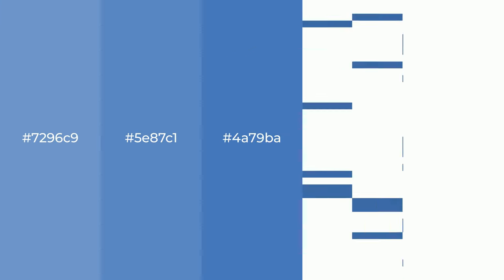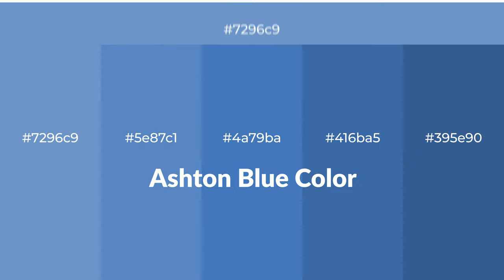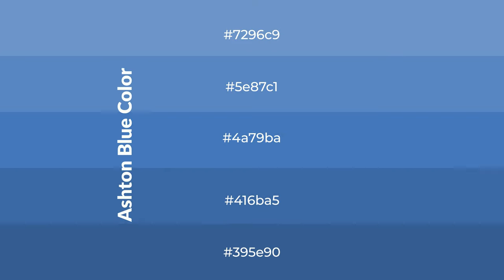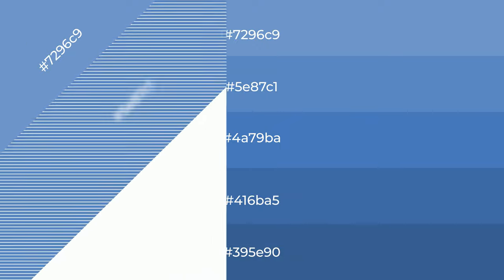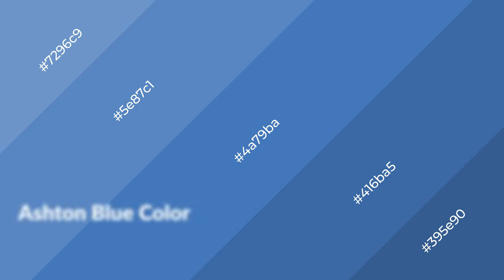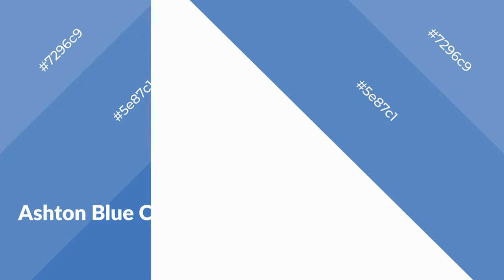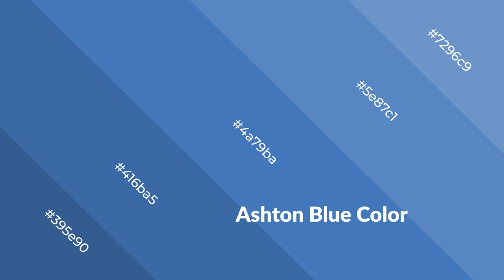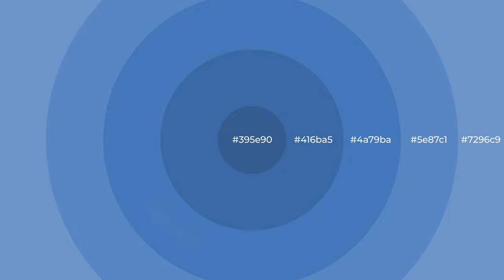Shades & Tints of Ashton Blue color 4a79ba A Cool Blue color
Shades of Ashton Blue color 4a79ba Cool Shades of Ashton Blue color with Blue hue for your project!

Shades
Hex 416ba5

Tints
Hex 5e87c1

Ashton Blue is a cool color, and it emits calming, serene, soothing, refreshing, spacious, unwinding, peace and relaxed emotions. Cool colors are like water, ice, sky, grass, soft and snow. You can see them used in baby products.